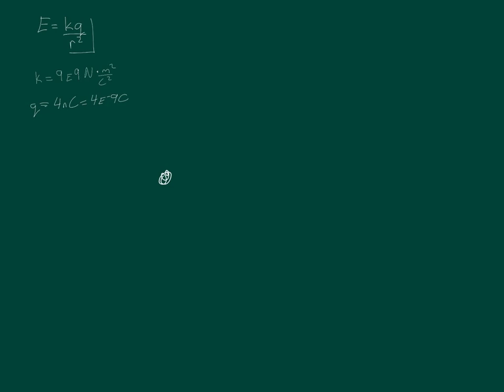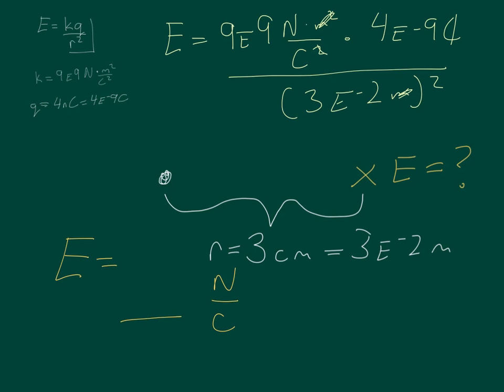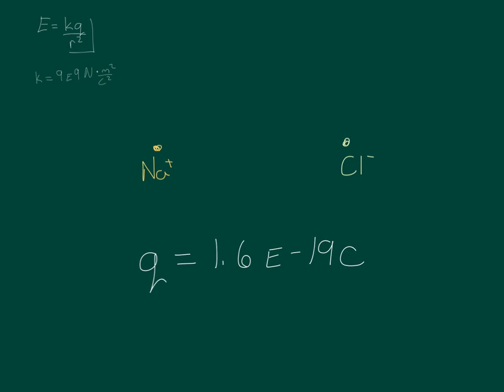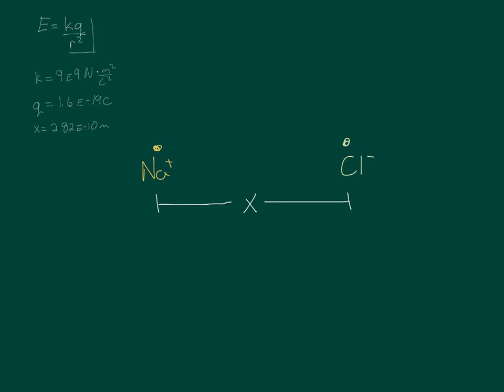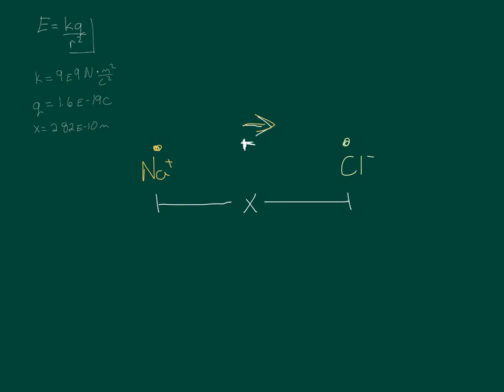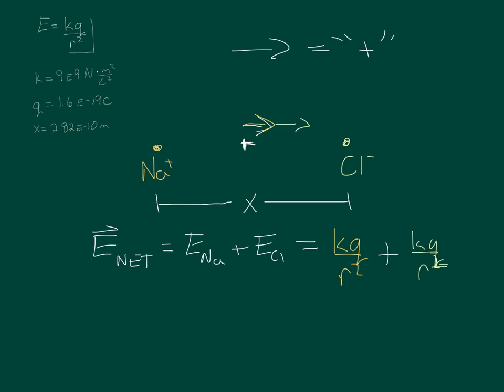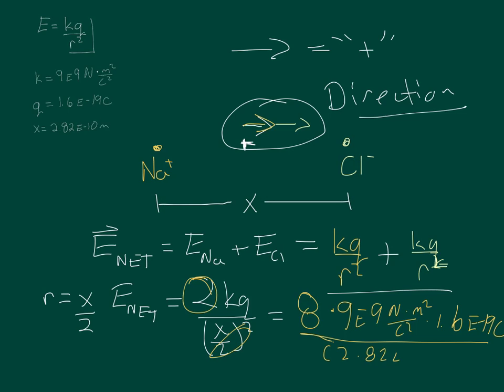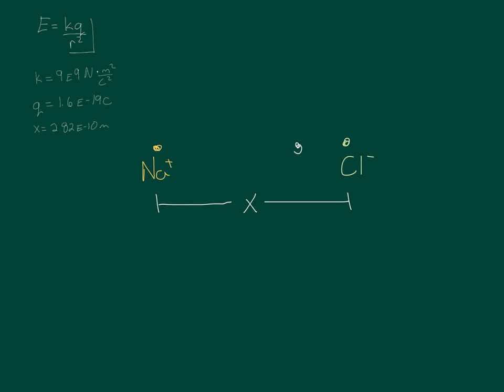Linear Electric Field Calculations 1.1